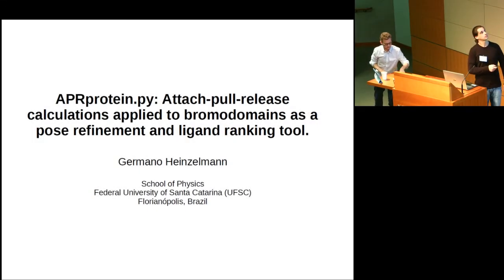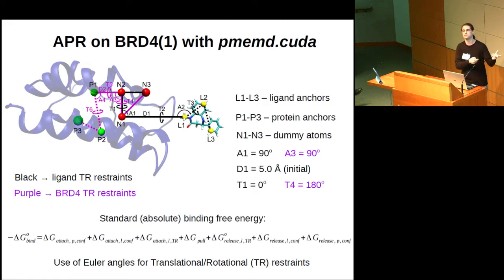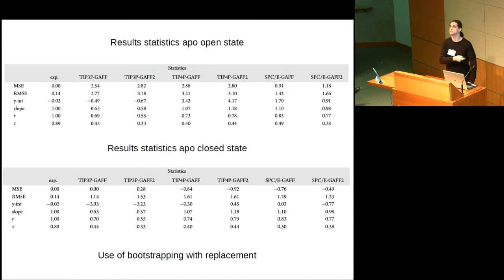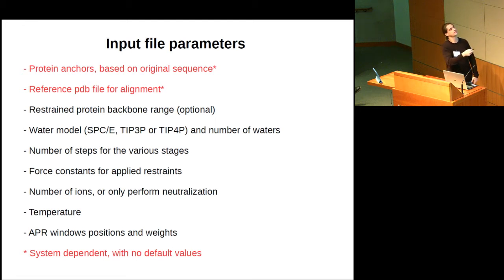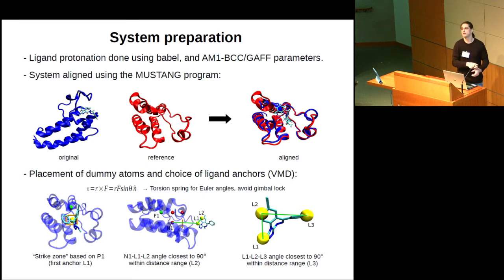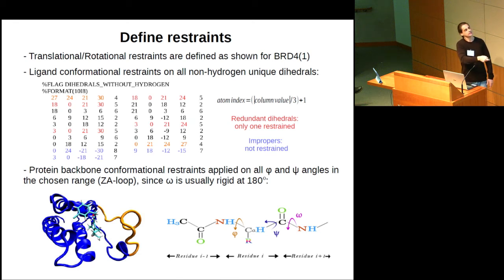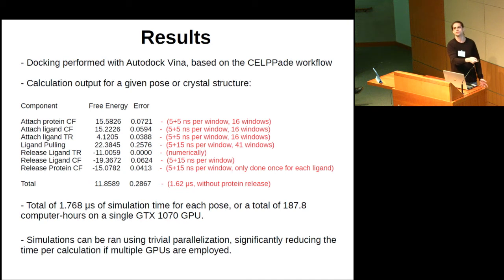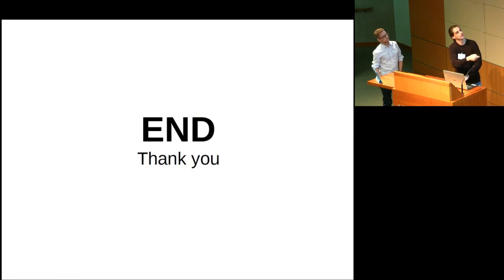Germano Heinzelmann - Workshop on Free Energy, Kinetics, & MSM in Drug Design 2018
“APRprotein: Attach-pull-release calculations applied to bromodomains as a pose refinement and ligand ranking tool” - Germano Heinzelmann

Session: “Beyond Binding Affinity: Simulations for Membrane Permeability, Polymorphs, Hydration and Pose Prediction”